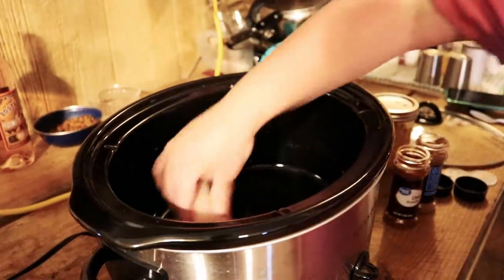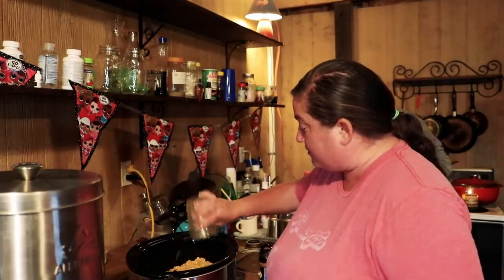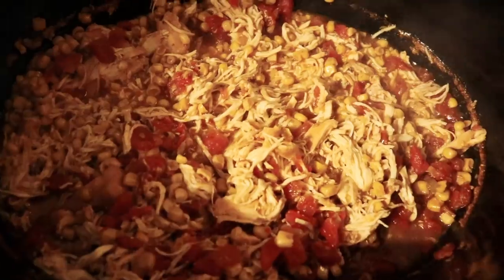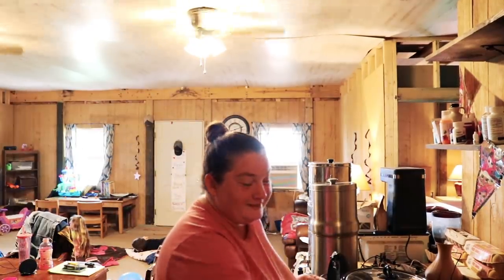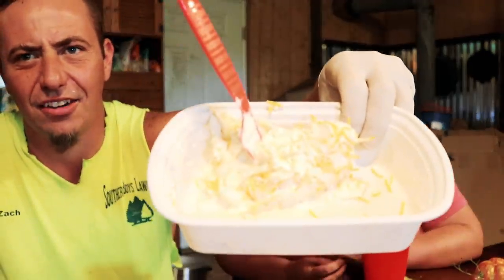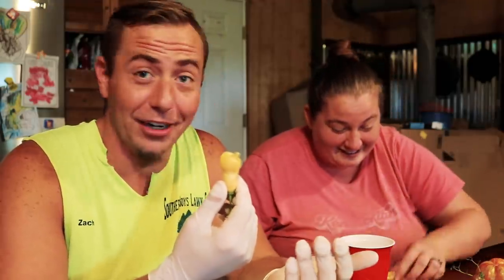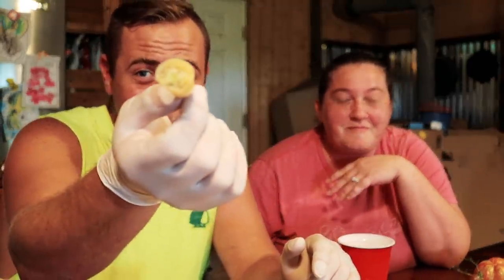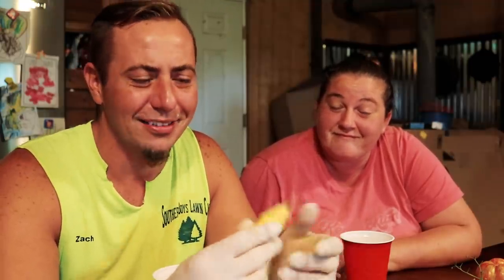Crockpot Chicken Chili & A Really BAD IDEA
Jenn walks you through one of our absolute favorite fall meals! We also have a little fun and eat a Jalapeño and Sugar Rush Peach Pepper. HOT but FUN